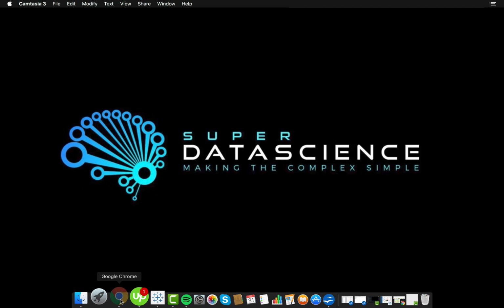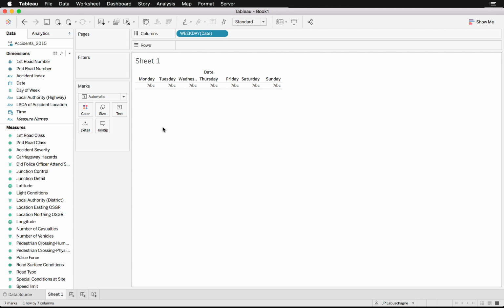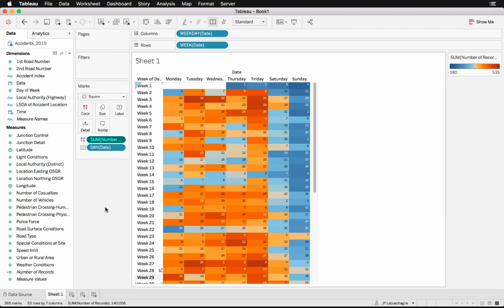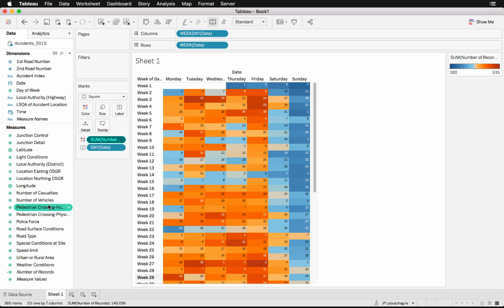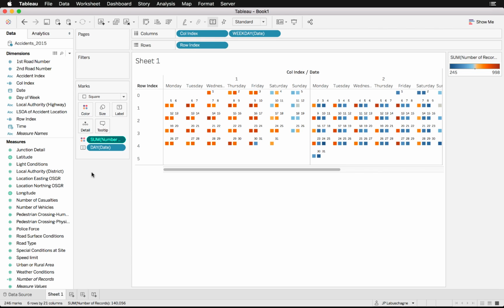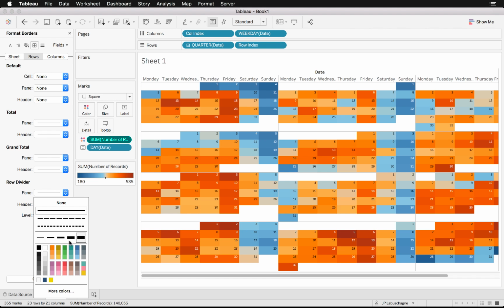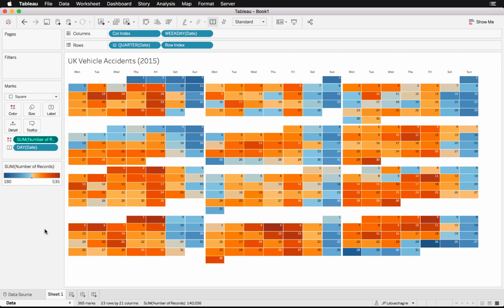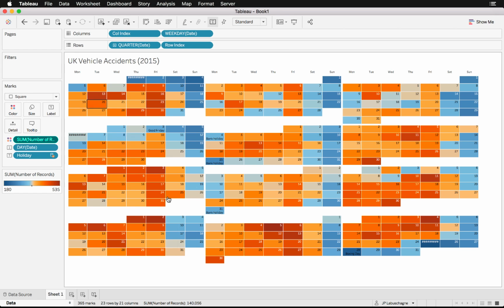TABLEAU HEAT MAP CALENDAR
- Getting started
- Tableau basics

Learn how to make Heat Map Calendar in Tableau through this amazing tutorial!

The Calendar Heatmap chart visualizes values over days in a calendar-like view, making it easy to identify daily patterns or anomalies.